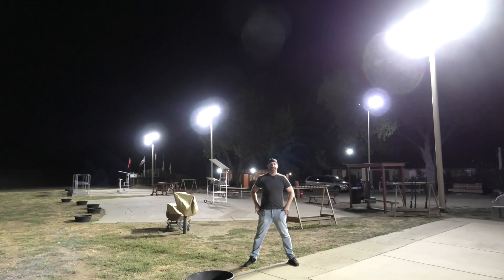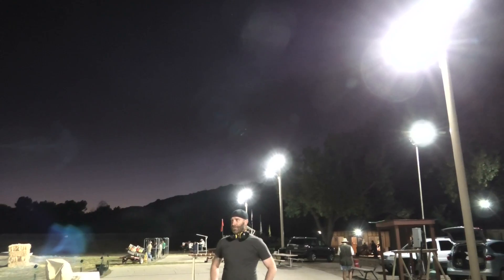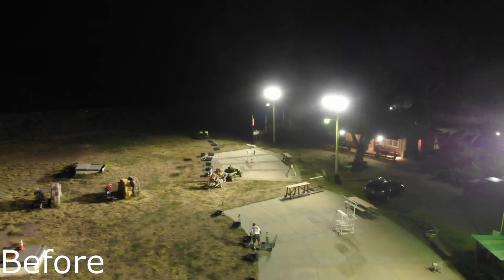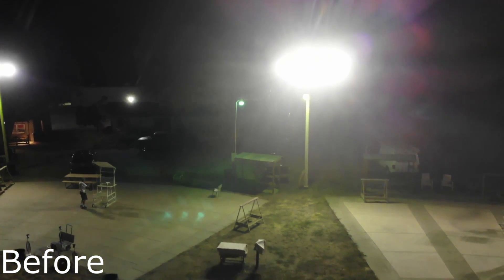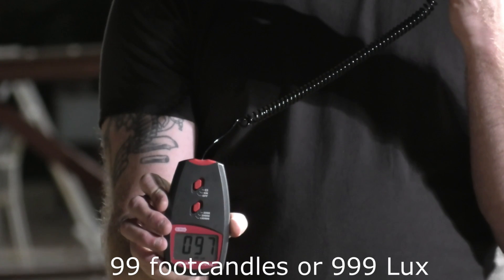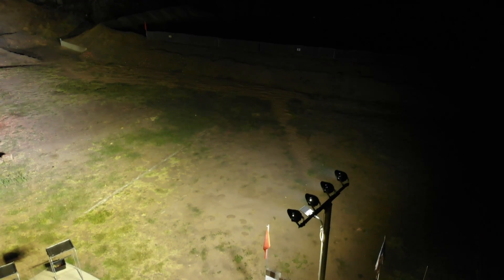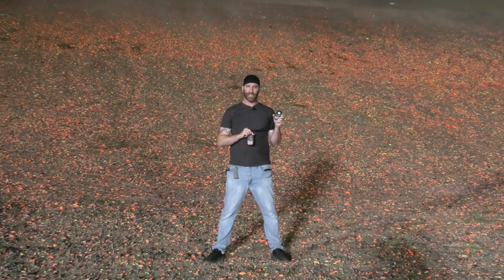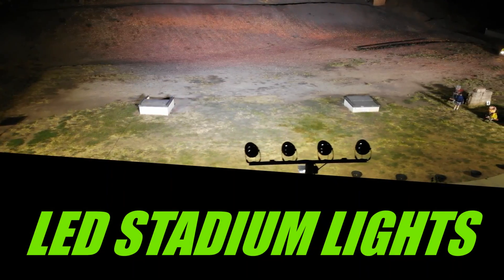LED Stadium Lights Install - Drone Footage - Footcandle Readings - See LED Sports Lights in Action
LED Stadium Lights Install -  Actual install of 16 quantity of the 500 watt Stadium lights at Escondido Fish and Game Club, a competitive clay pigeon shooting club.  We started with a computer photostudy and finished with the after video.  We brought the light meter out and show readings at various distances.

- Replace 1500 watt Metal Halides with LED Stadium lights
- Before and after drone footage
- Footcandles at about 30 yards, then 70 yards and finally 100 yards away
- Photometric Design to Install - Complete Light Design Review
- Lights are 100,000 Hour Luminares with Dual Meanwell Drivers and Built in 10KV Surge